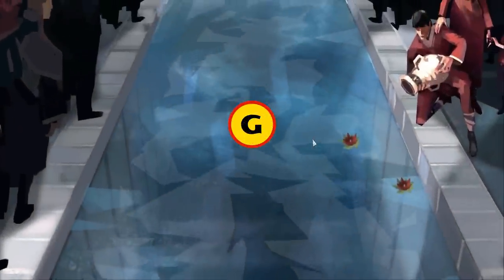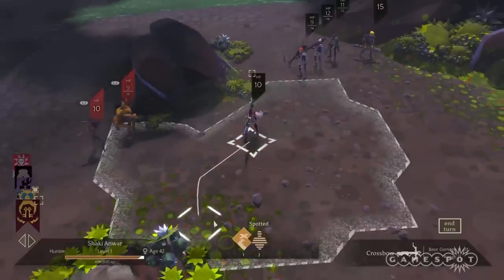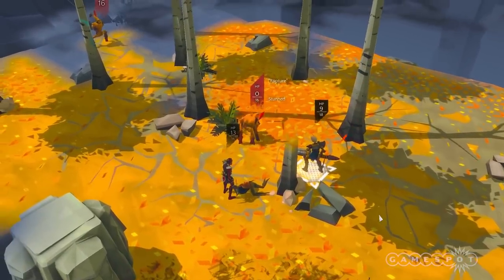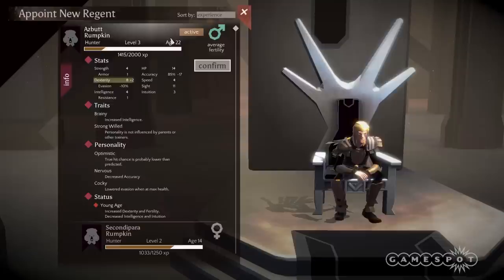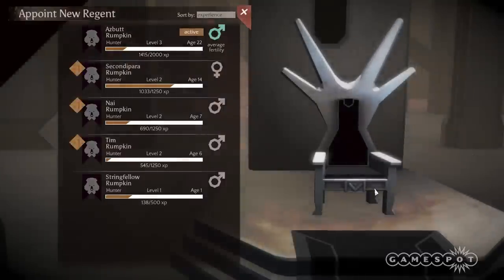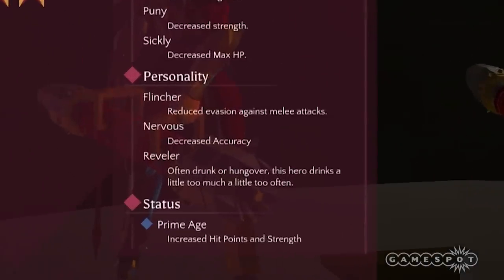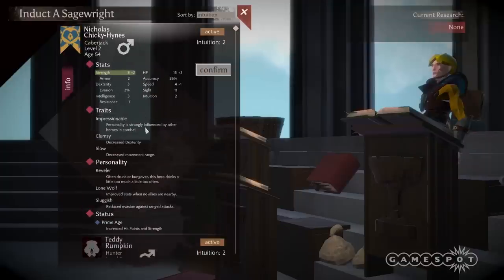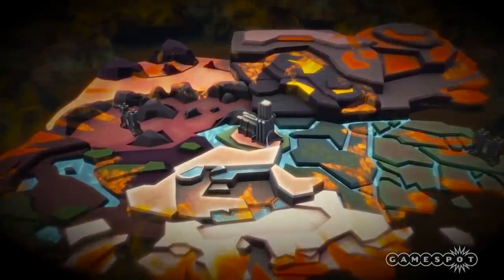Massive Chalice Starter Guide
From the battlefield to makin' babies, Mary gives you a basic overview of how to have a successful nation and take down the cadence.

Follow Massive Chalice at GameSpot.com!